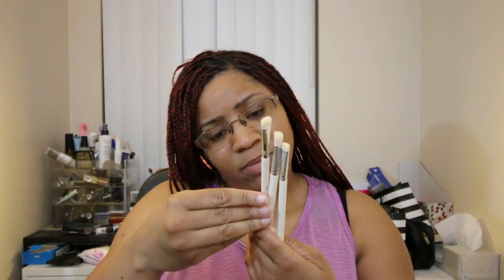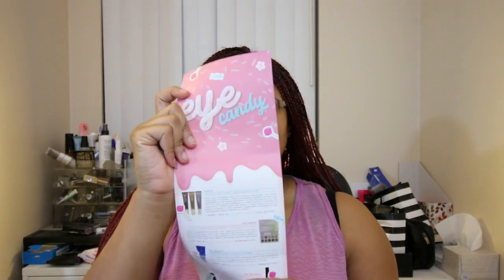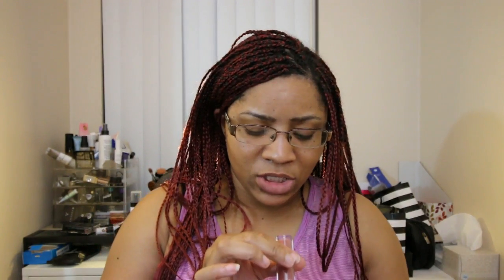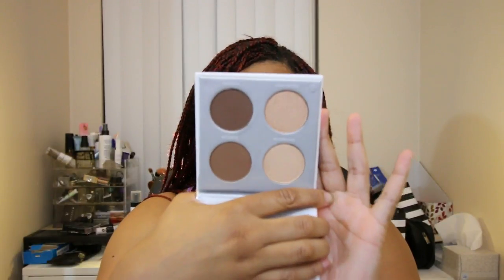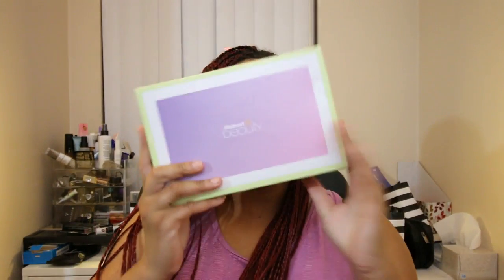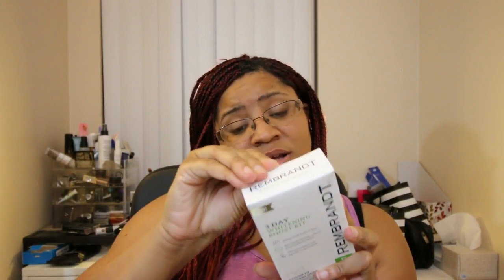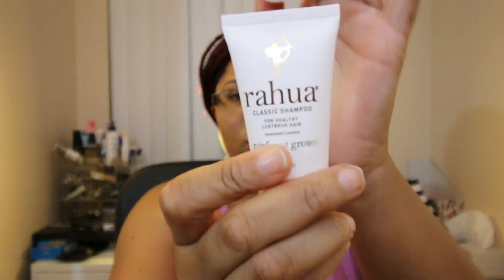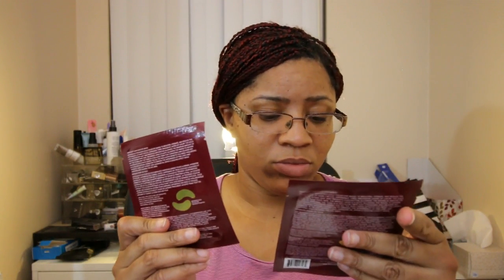EPIC Subscription Box Unboxing!!!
An epic unboxing of several boxes I've collected over the last 3 months! I am so behind, but I will catch up. Enjoy!!